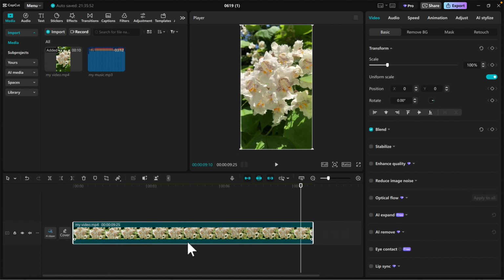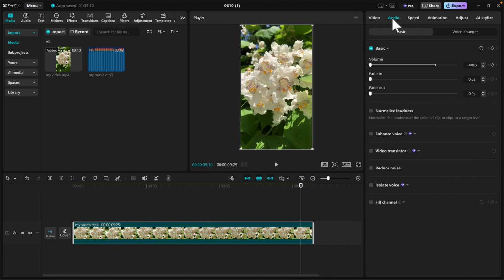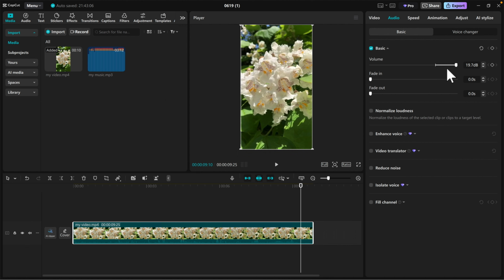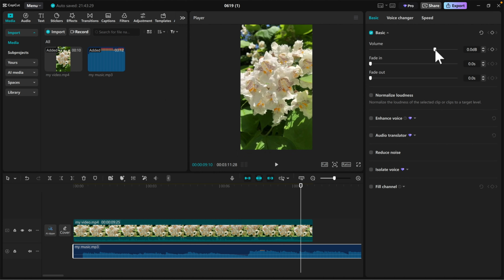How to Increase Audio Volume in CapCut (Step-by-Step Tutorial)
This tutorial shows you how to increase the sound in your audio or video using CapCut. Adjust the volume slider, use normalization, and enhance your audio for a professional result.